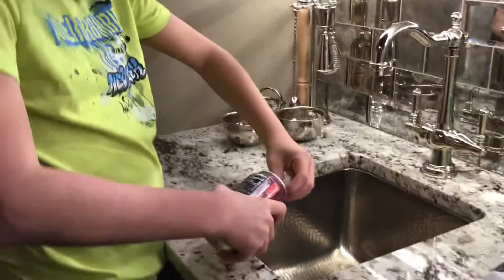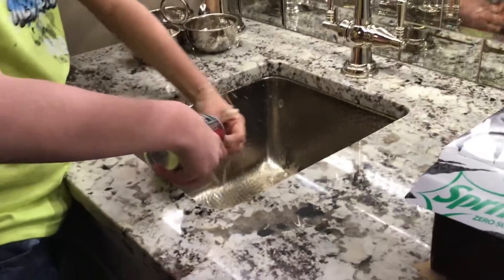Making meet slop surprise